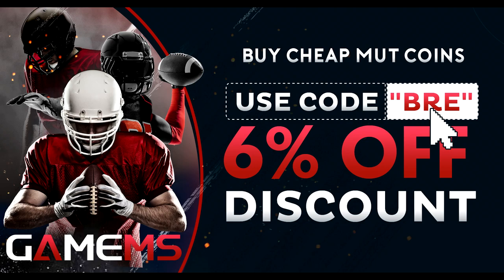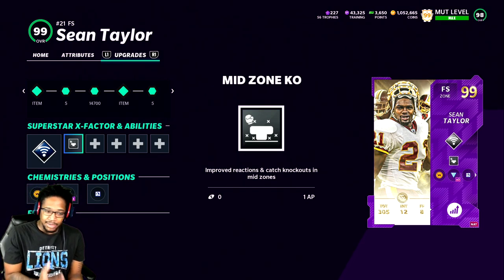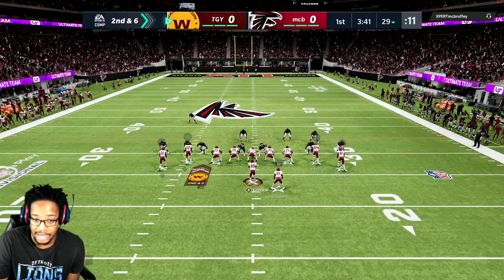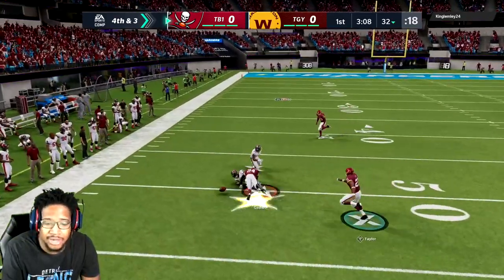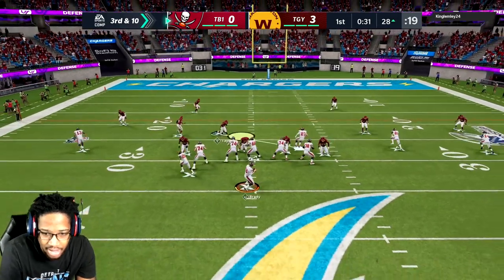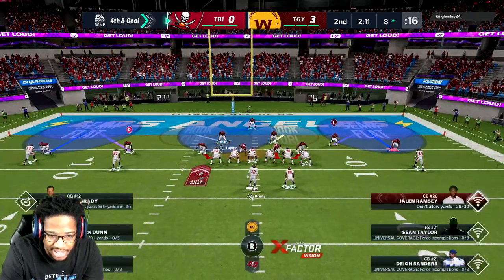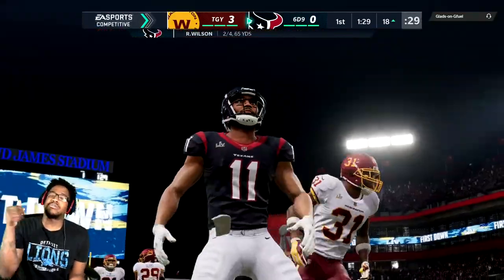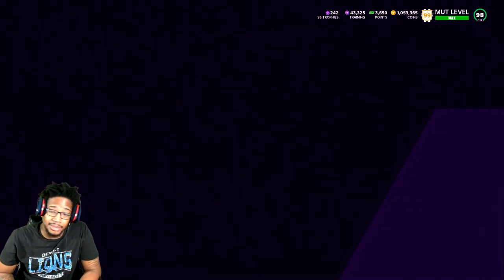THE GOAT! 99 OVR ULTIMATE LEGEND SEAN TAYLOR GAMEPLAY! MADDEN 21 ULTIMATE TEAM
WANNA GROW YOUR YOUTUBE CHANNEL?